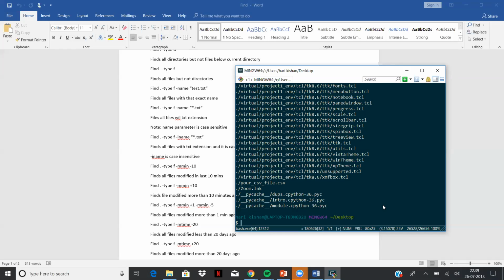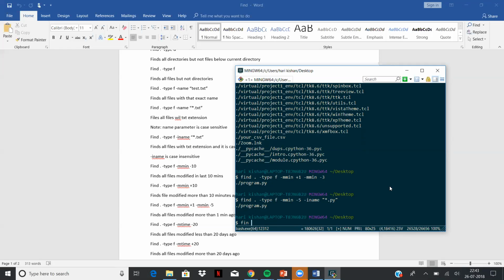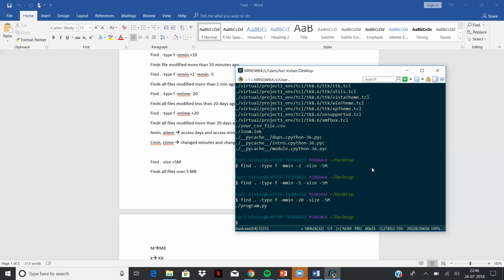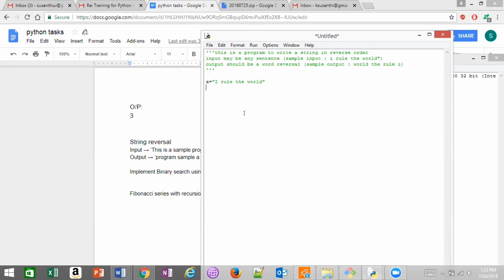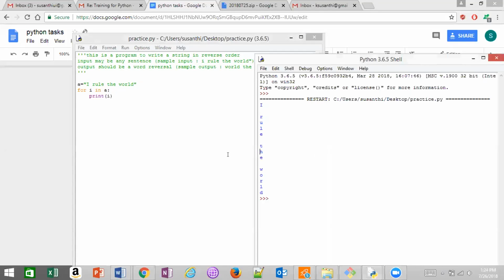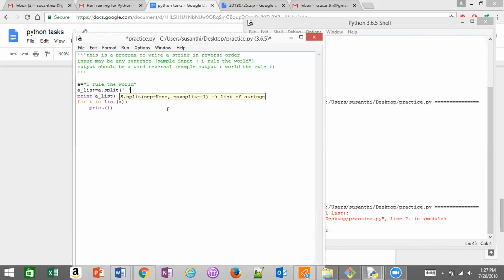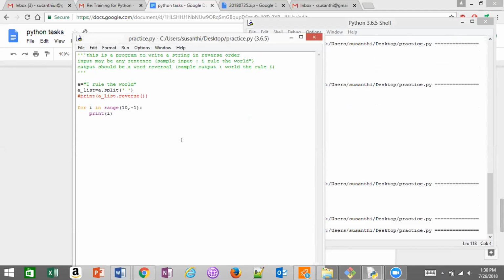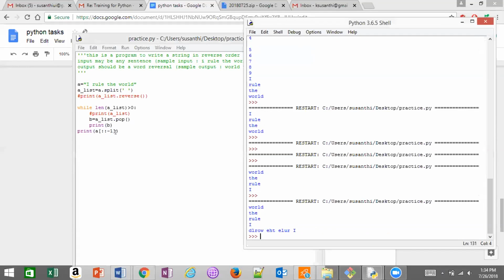Detailed view about Find in unix shell scripting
This video is gives u a detailed description about Find command in unix shell scripting. with this you can easily handle search and find operations.